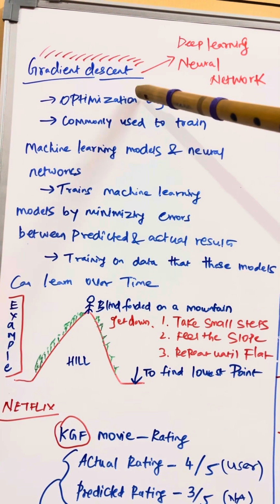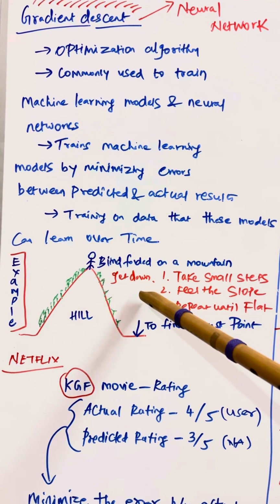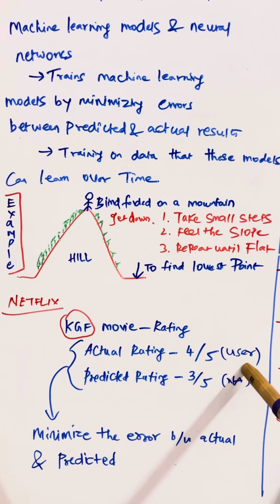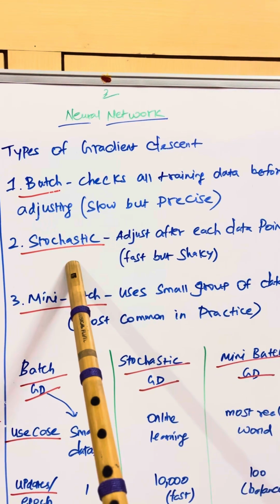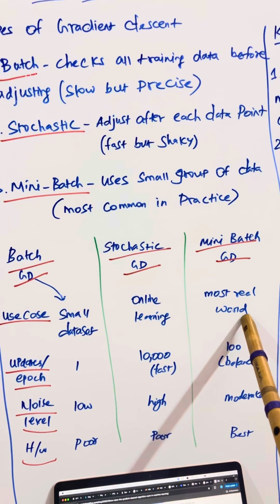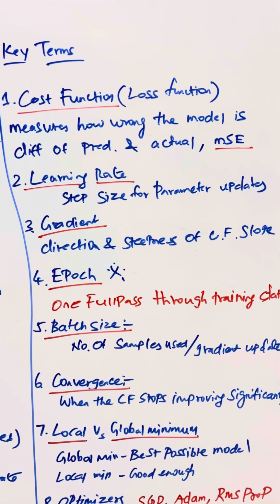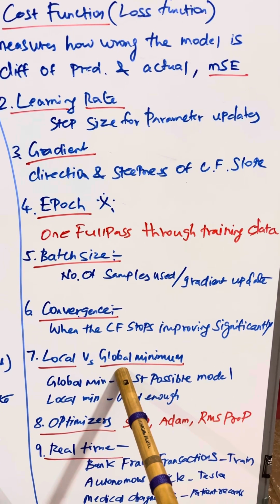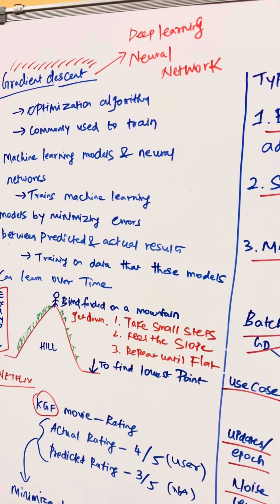Gradient Descent in Neural Network